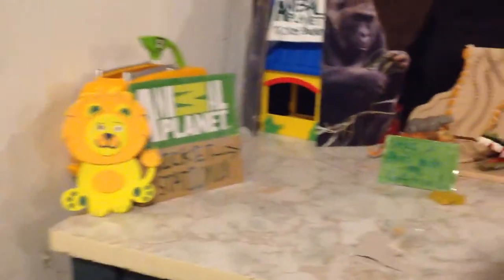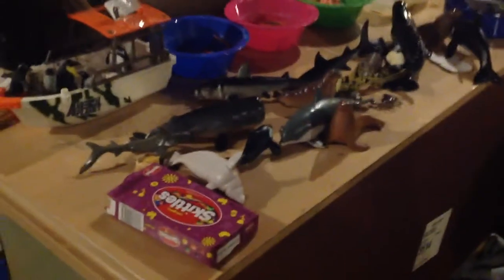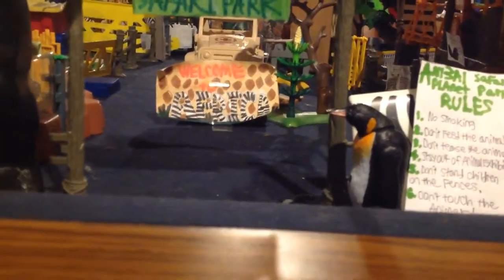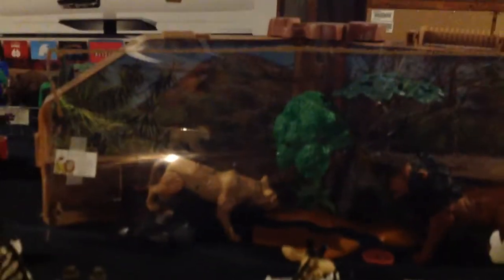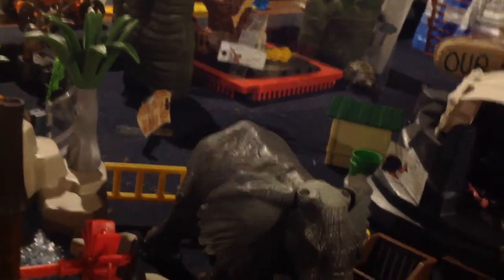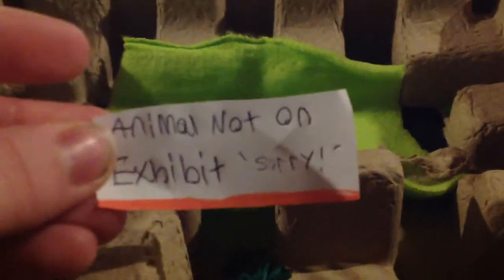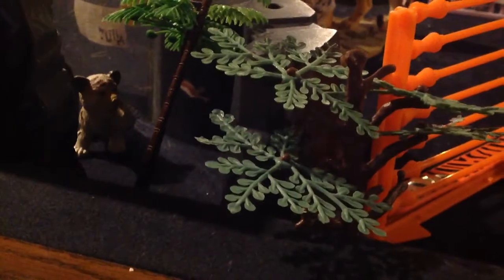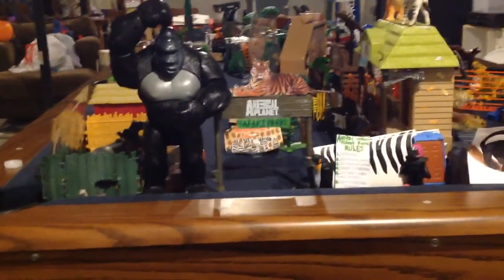My Custom made Animal Planet Safari Park tour April 2017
In this video I will show you my custom Animal Planet Safari Park. This is made up of animals from schleich and animals from toys r us with exhibits made of playmobil and parts of the Animal Planet sets and boxes, I will do a separate video on the animals in the park since you could barely see them, and stay tuned for updates with the black jaguar and hyenas coming soon as well as updates on the park it's self. Sorry for the weird noise at the end I meant to say giraffe set that comes with the hyenas